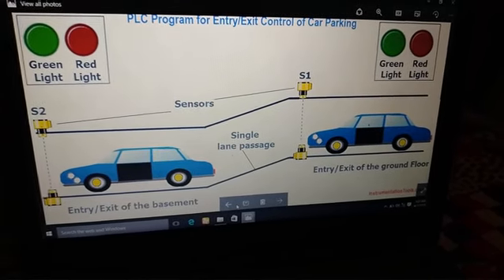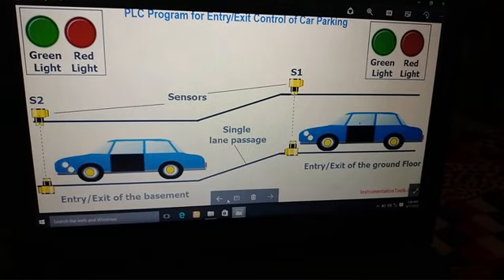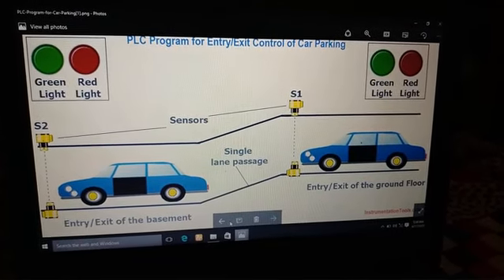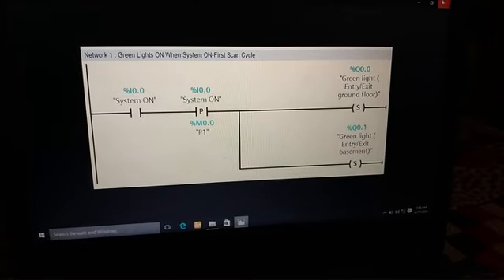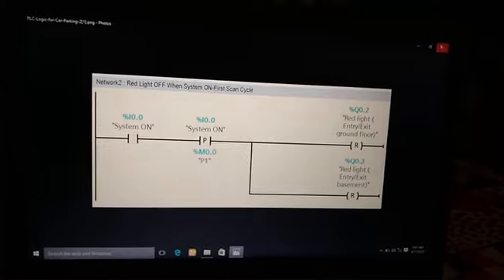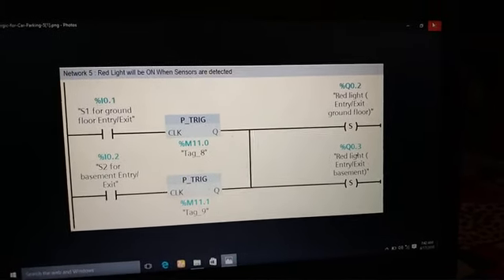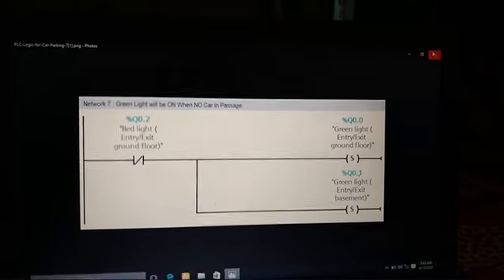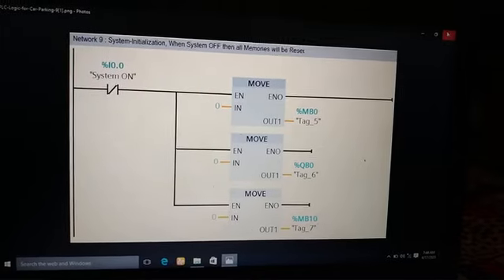PLC programming for car parking at basement.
This video will describe about the ladder logic for entry/ exit control of car parking